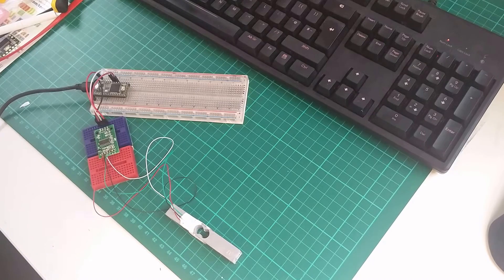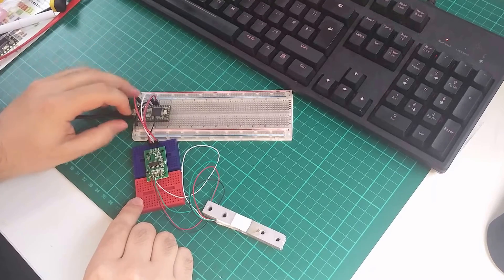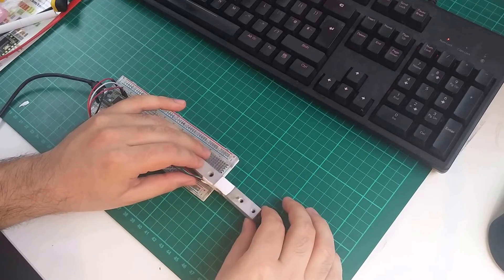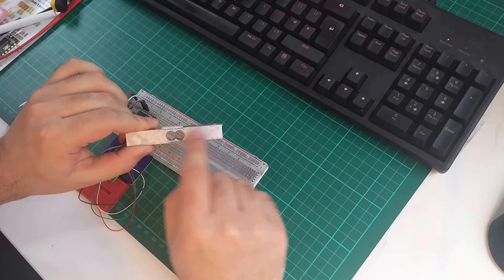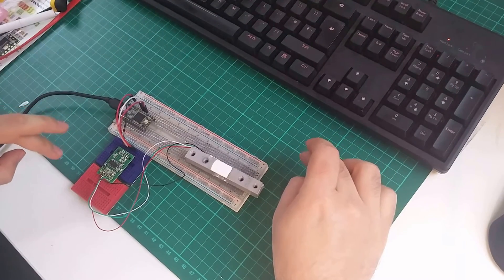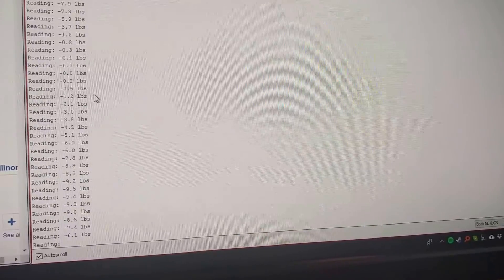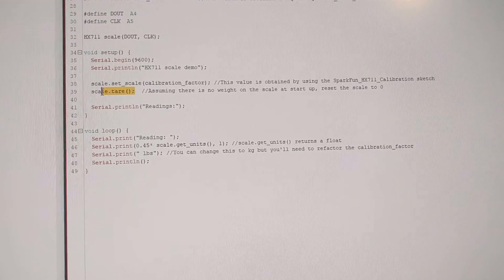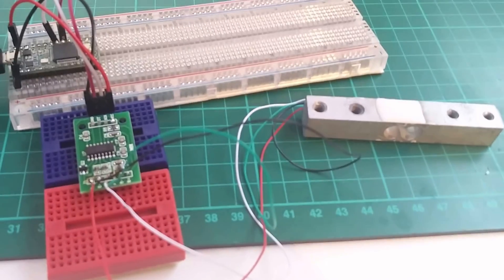Load Cell W/ HX711 Module Introduction (Load/Pressure/Weight Sensor)